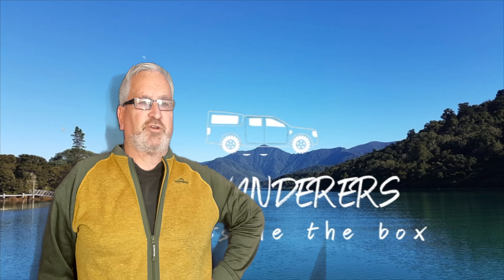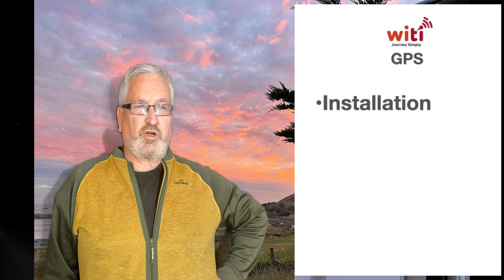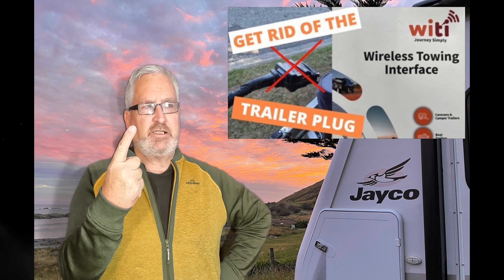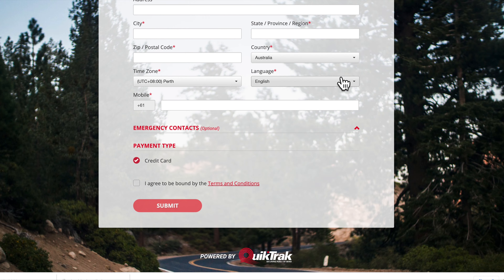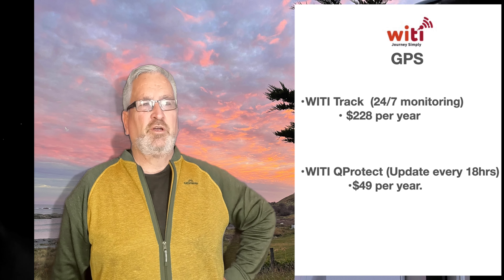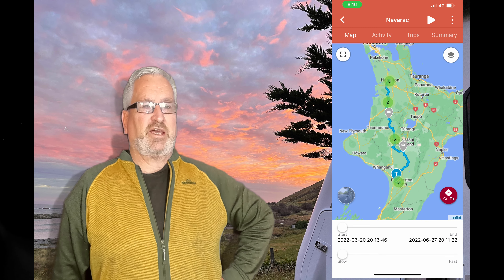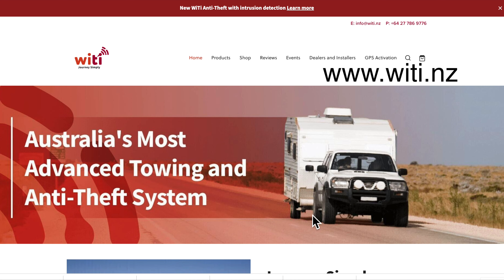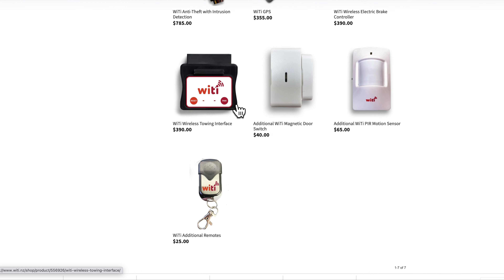WITI GPS for our caravan. A Great Security Addition.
WITI GPS for our caravan. (or RV )We look at how to install this great add on o the WITI alarm and then we have a good look around all the Features this GPS has and finally we See what this great security measure is going to Cost

WITI GPS For our caravan
00:00 Introduction from Greg
00:59 Unboxing and Installation
02:29 GPS Features
04:22 The Costs
05:55 Upcoming videos

What we use to make our vids

Camera 1
Our action camera GoPro10
GoPro mount

Camera 2
phone 11pro max
Gorilla grip

Camera 3
Canon ES700D
Normal lens
Long lens
Large tripod

Sound:
DJI MIC

Gregs Drone
DJI - Mavic Pro

Sandy creates on a
iPad Air
With iMovies

Greg Creates on a
MacBook Pro

We love Tubebuddy to help us get our videos out on YouTube